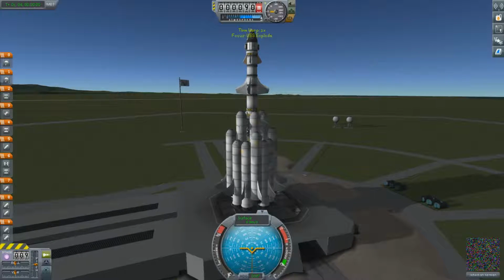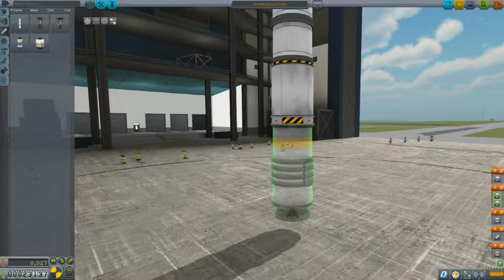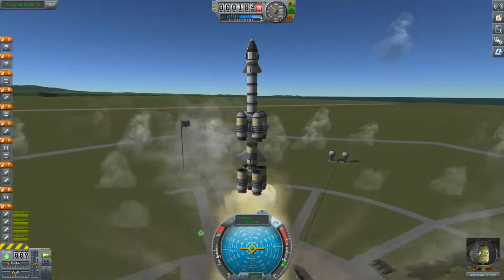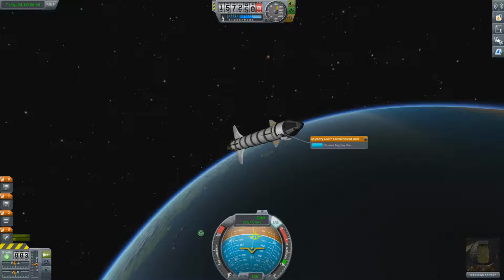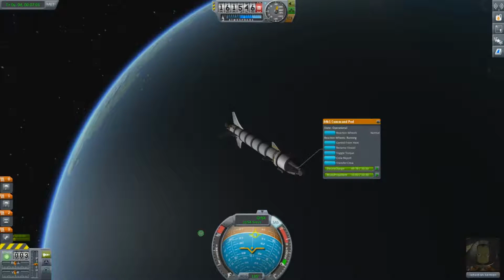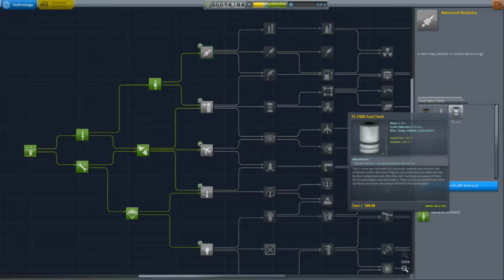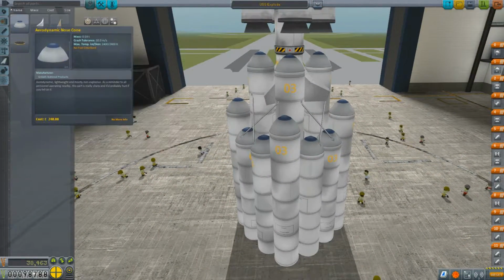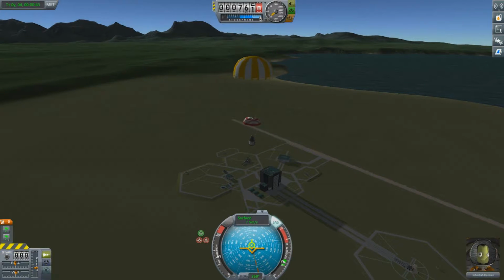Fiddling with Orbit... - Kerbal Space Program #4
Just a few test rockets, and our first successful orbit!